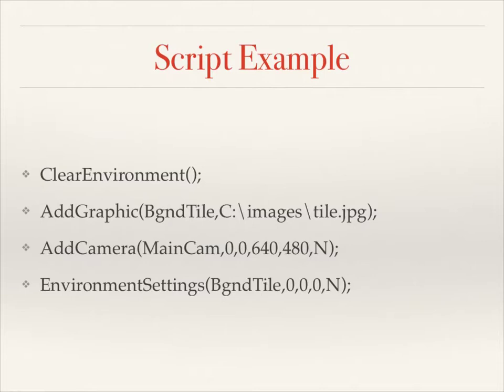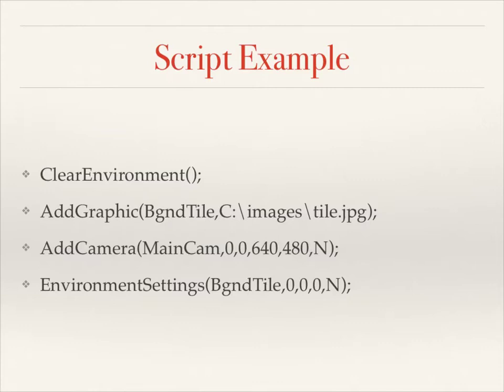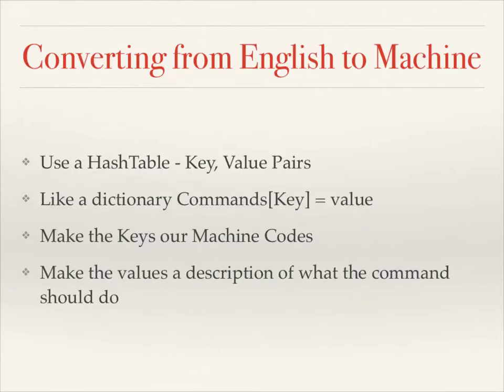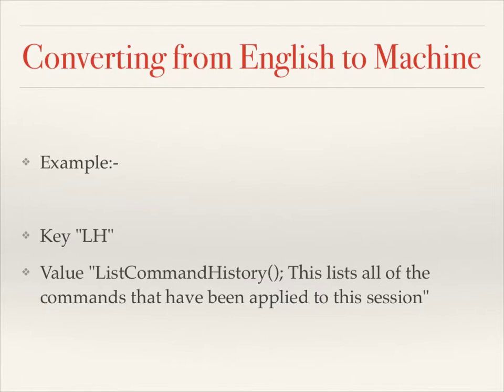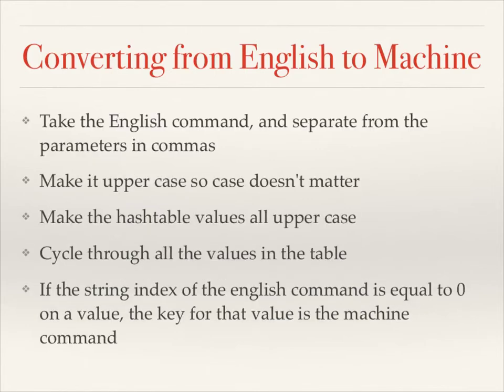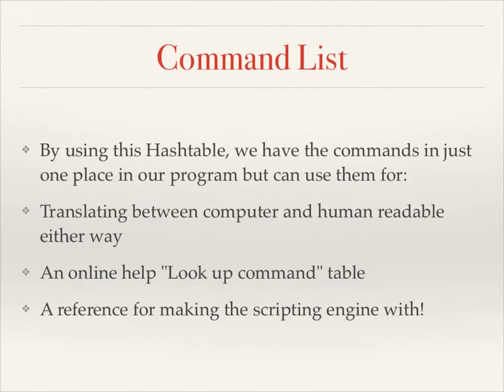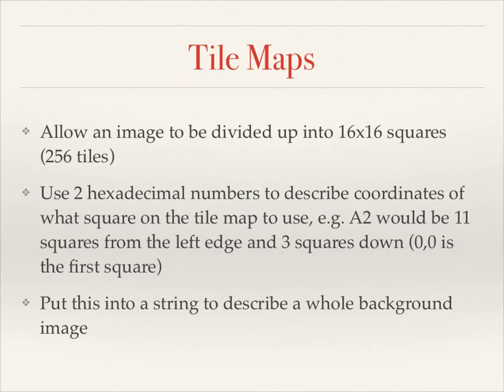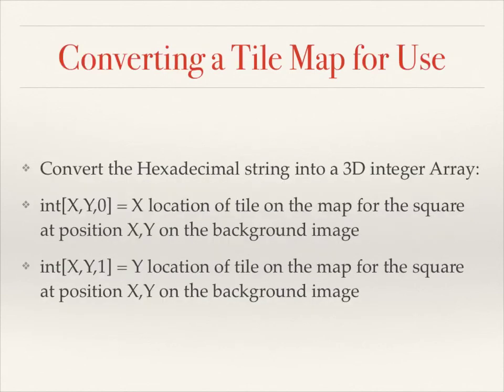Conversions - Rendering Engine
Describes the two most important conversions in the rendering engine